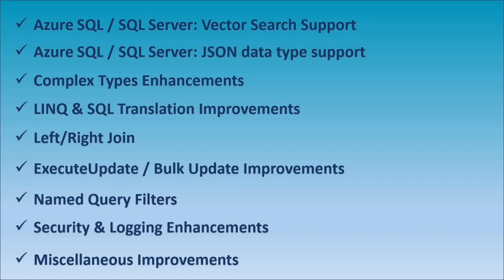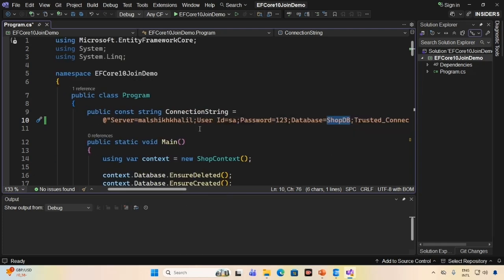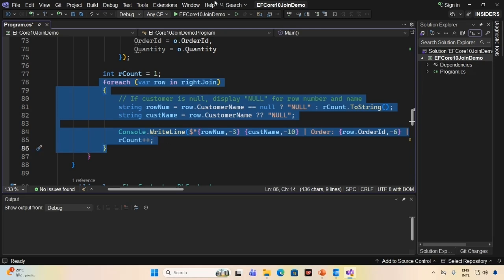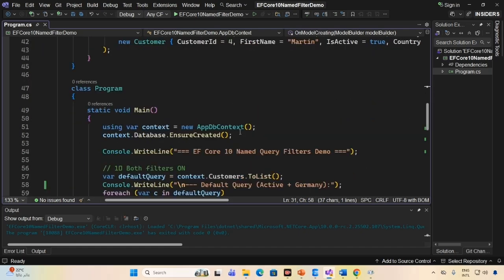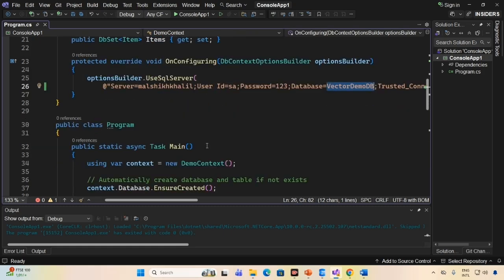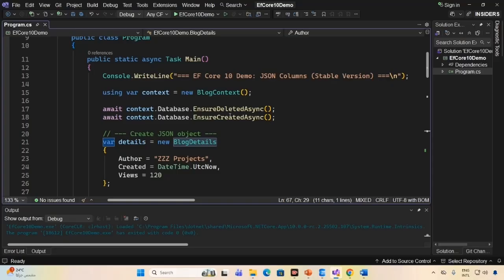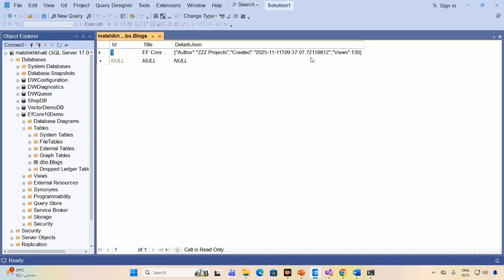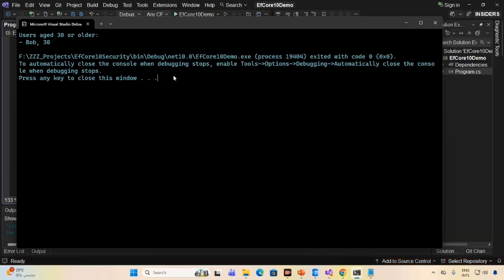EF Core 10 Deep Dive – Left Join, JSON, Vector Search & More | C# Demos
Entity Framework Extensions helps developers accelerate EF Core operations with BulkInsert, BulkUpdate, BulkDelete, and more — saving time and boosting performance.
In this video, we explore what’s new in Entity Framework Core 10 — the next major version of Microsoft’s ORM for .NET 10.
You’ll see real C# demos showcasing EF Core 10’s newest features in action, including native Left/Right Joins, Named Query Filters, Vector Search in SQL Server 2025, JSON column mapping, enhanced security and logging, and improved LINQ translations.

💡 Whether you’re a .NET developer or database engineer, this video will help you understand how to take advantage of these features in your next EF Core project.

0:00 – Introduction
1:38 – EF Core 10 LEFT JOIN & RIGHT JOIN
7:00 – EF Core 10 Named Query Filters (with InMemory Demo)
11:19 – EF Core 10 Vector Search in SQL Server 2025
15:25 – EF Core 10 JSON Column Support
18:50 – EF Core 10 Security & Logging Enhancements
20:36 – EF Core 10 LINQ Translation Improvements